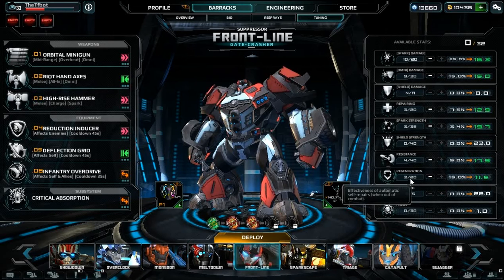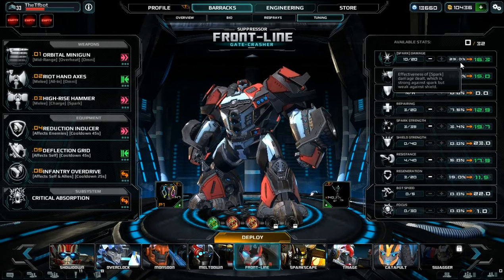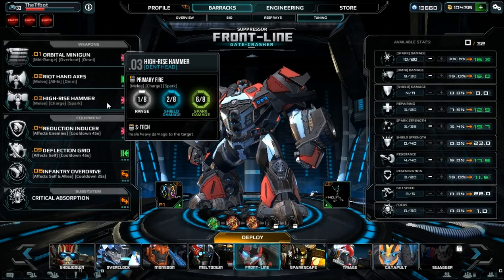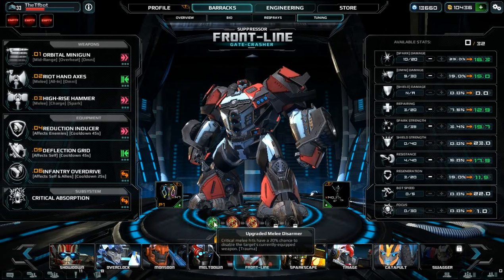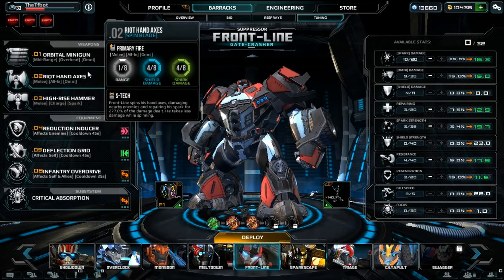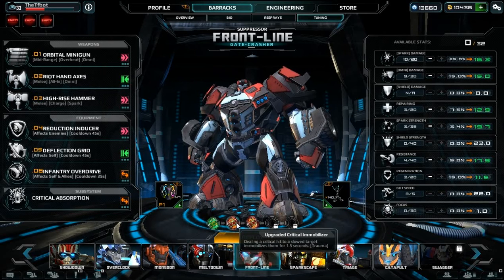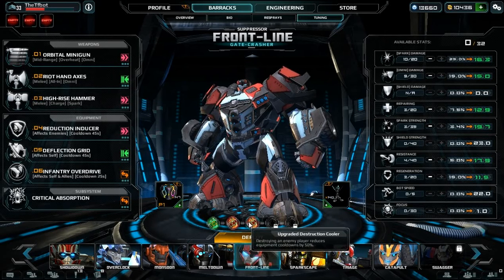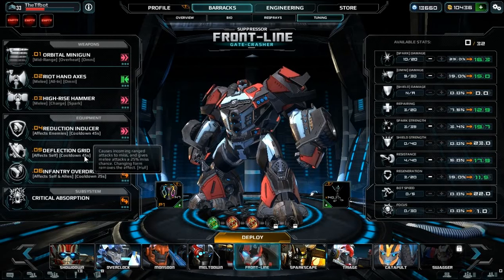Transformers Universe Front Line Tips and Tricks